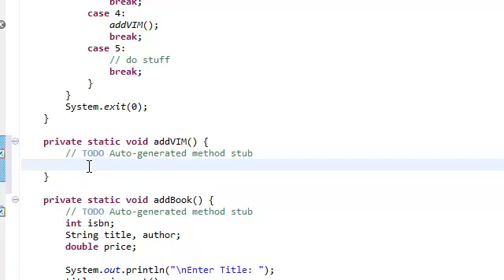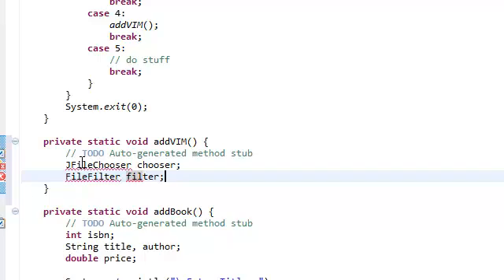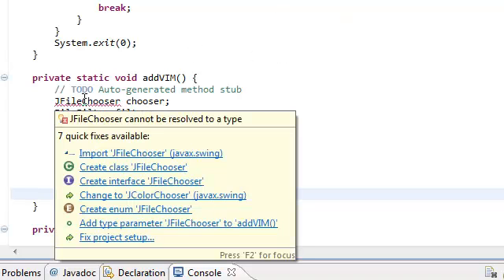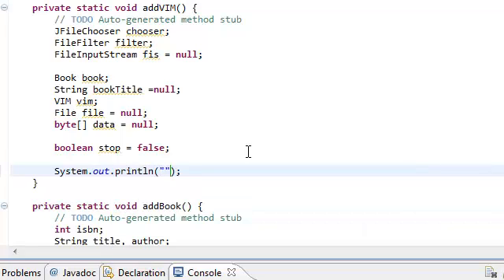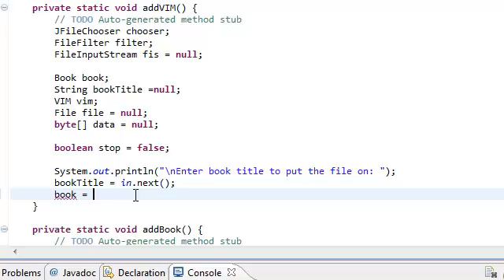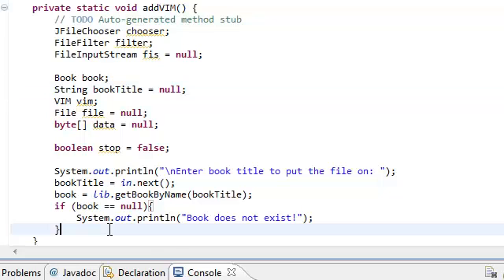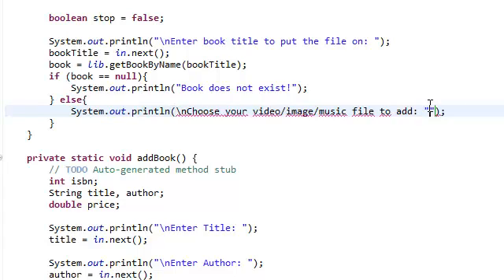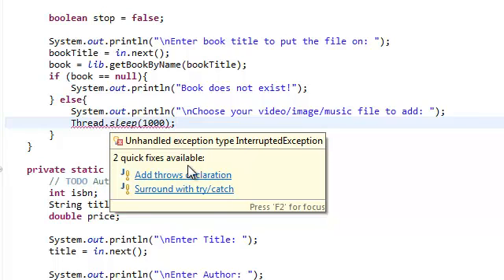Java: Extended Simple Library System (Part 4)